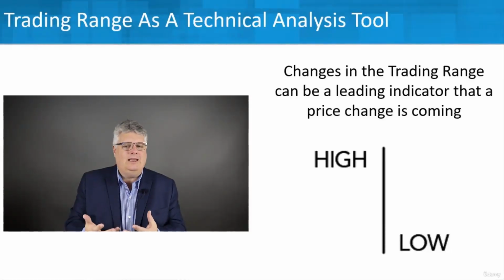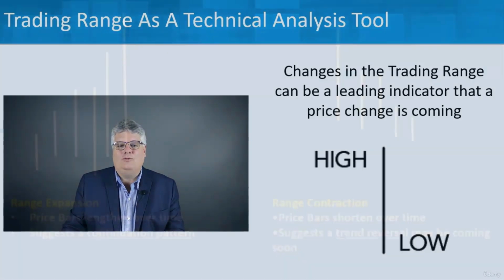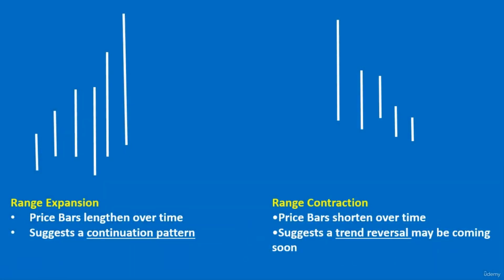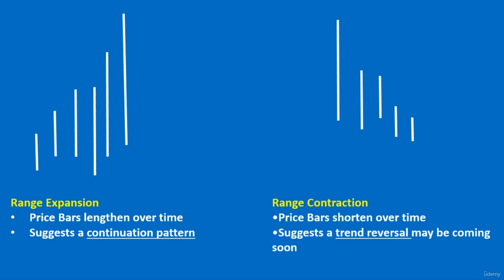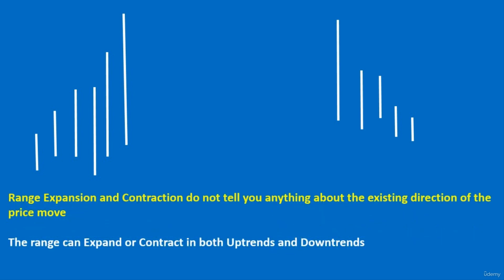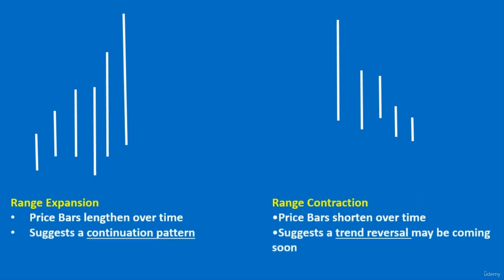29 - Trading Range As A Technical Analysis Tool